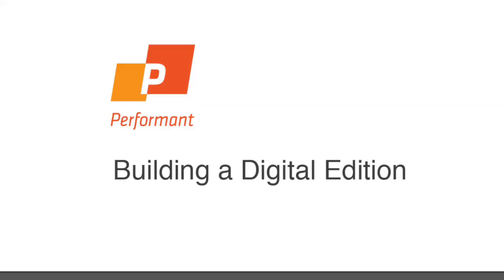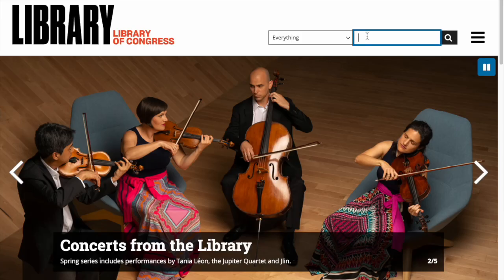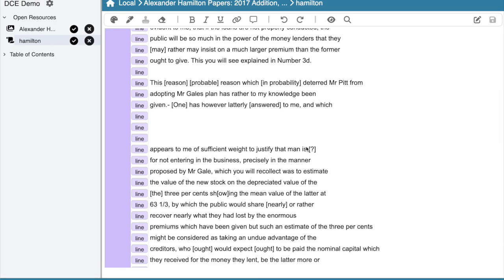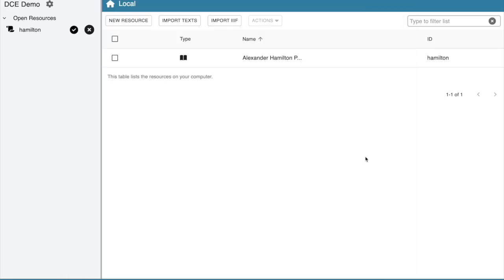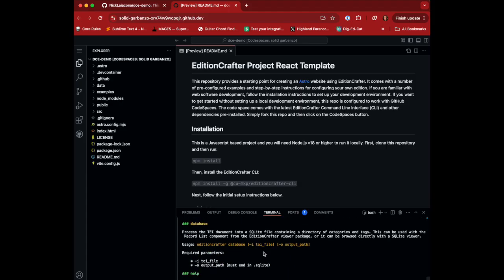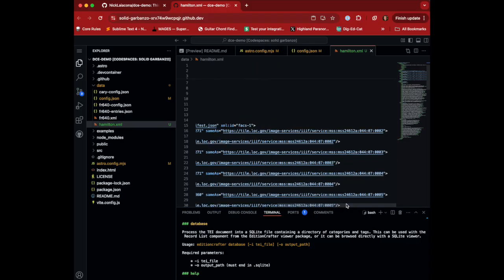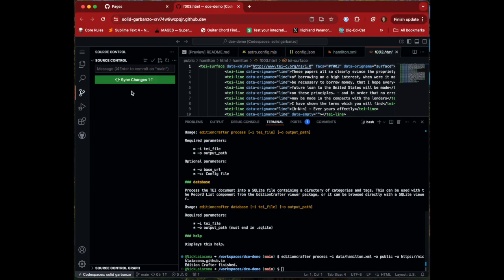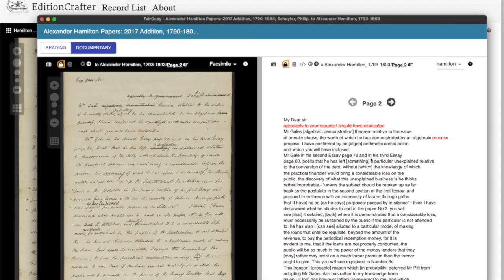Building a Digital Edition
Create a digital edition with Performant's Nick Laiacona using Edition Crafter and FairCopy.

Copy and paste links below (or click on the Performant logo for live links).

Hamilton Papers at Library of Congress:
loc.gov/collections/alexander-hamilton-papers/?q=mss24612a.04407

LOC Call Number: mss24612a.04407